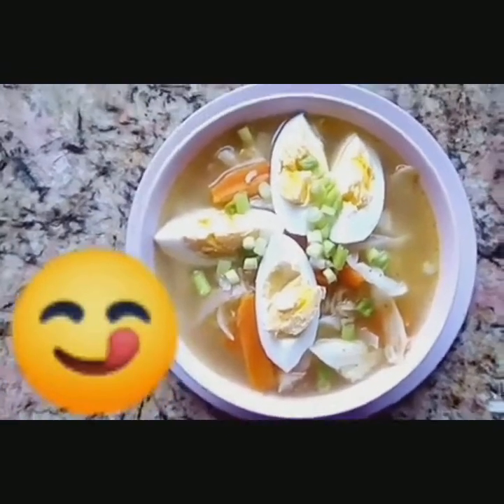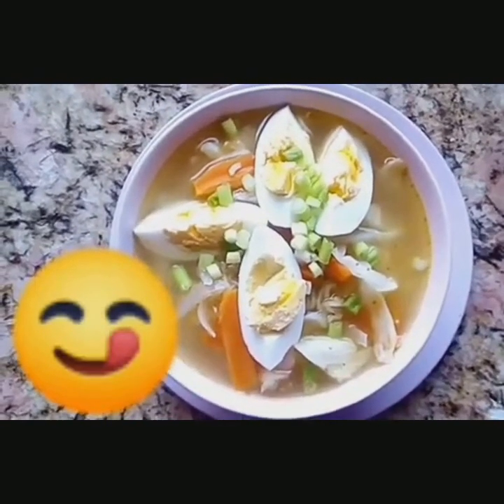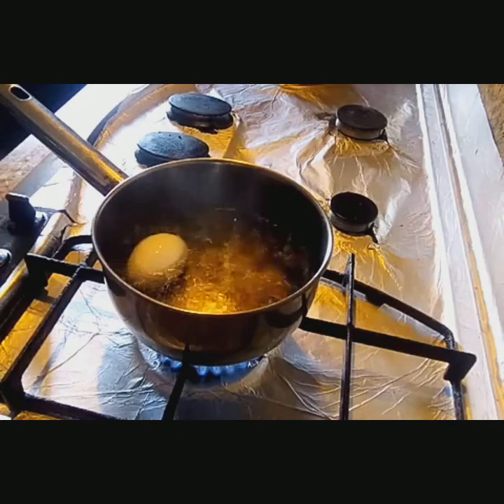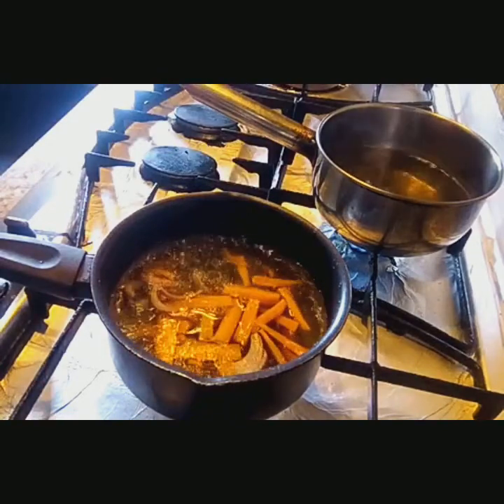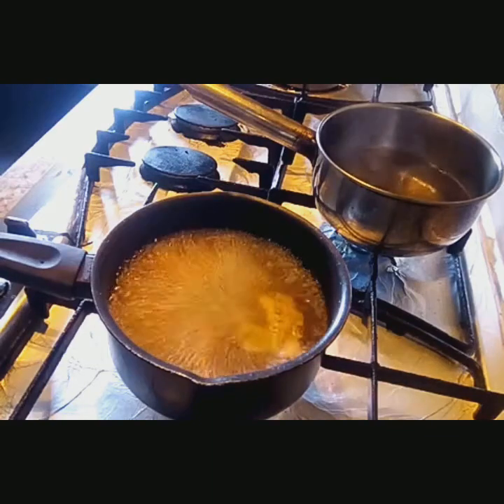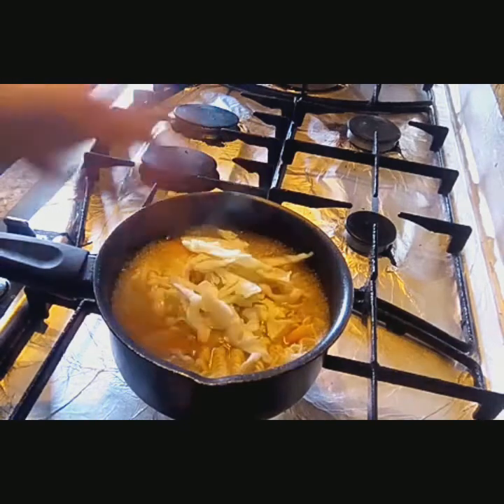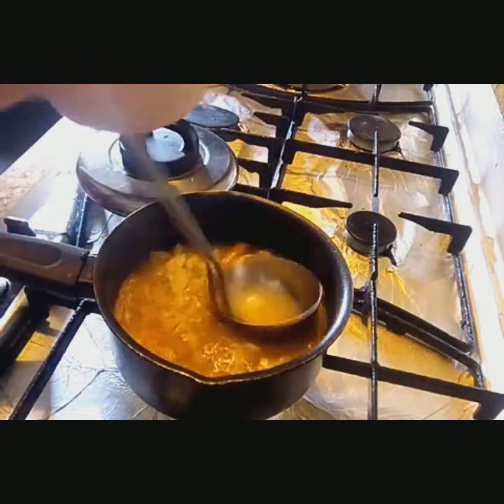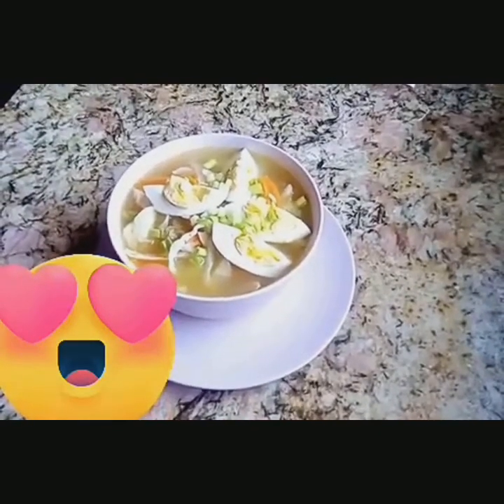Simpleng Noodles Na Pina Yum Yum | Easy and Quick Recipe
Ingredients:

Noodles
Eggs
Cabbage
Carrots
Spring onions

God Bless😇😇

Rena's Kitchenary